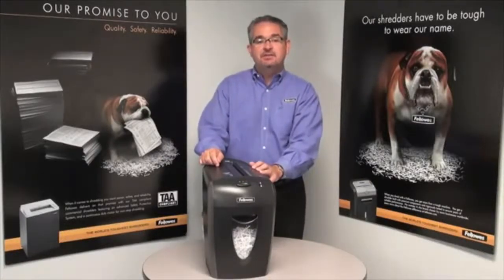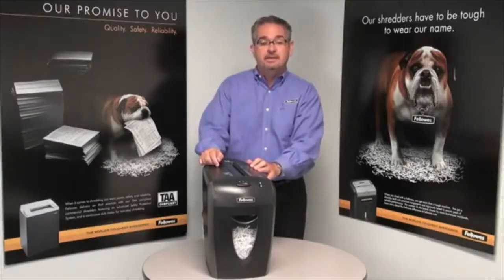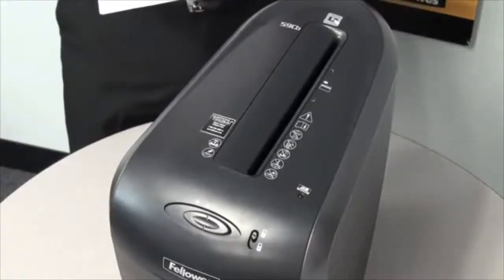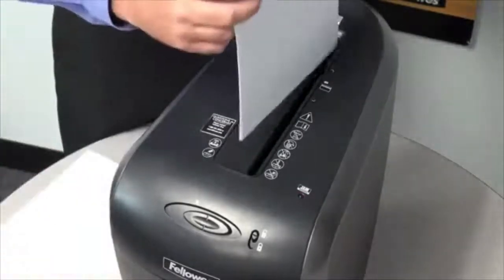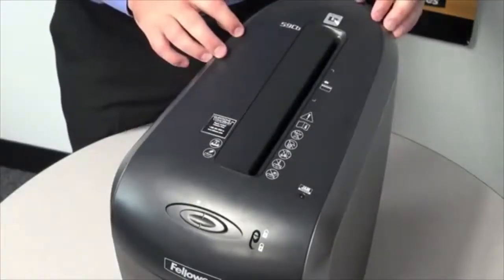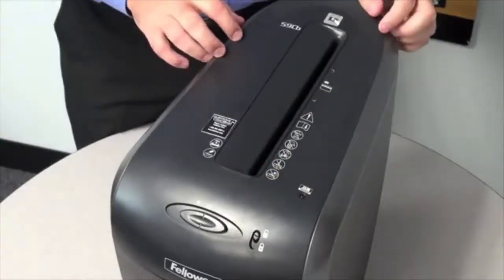Fellowes 59Cb Shredder Video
brings you this demonstration of the Fellowes 59Cb Shredder.  Fellowes 59Cb Shredder is ideal for personal and home office use. The Fellowes 59Cb Shredder features a cross cut, 9 sheet capacity, 4 gallon pull out bin, safety lock and Jam blocker technology, For more details and product specifications, please visit

Take a look and if you have any questions feel free to give us a call toll-free at 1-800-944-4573. We have a huge selection of. You can also find us online on Twitter, Facebook, and our blog.